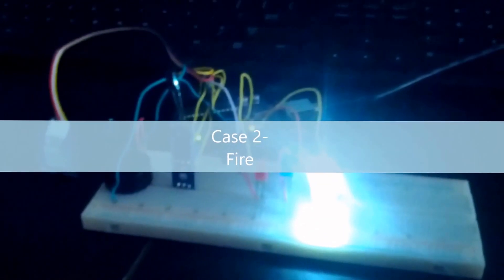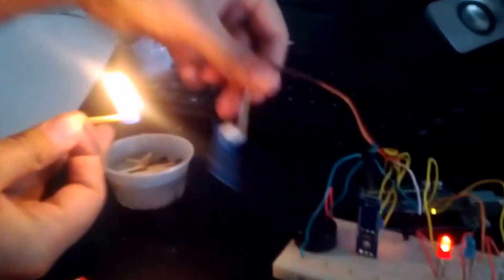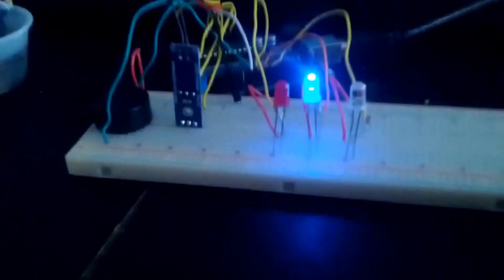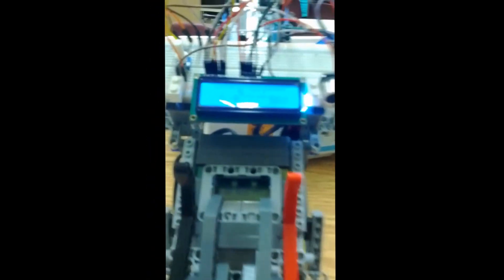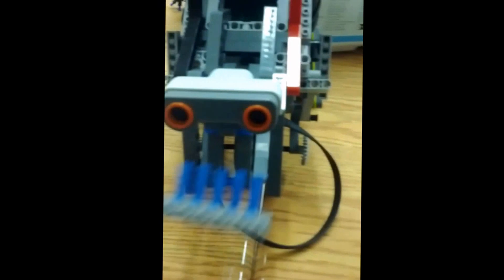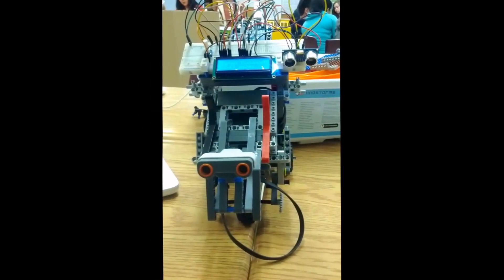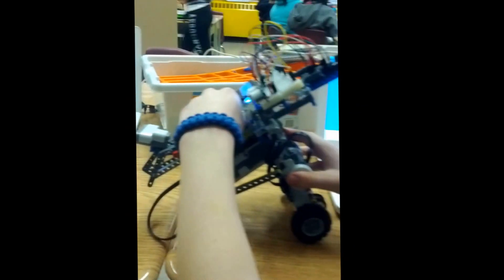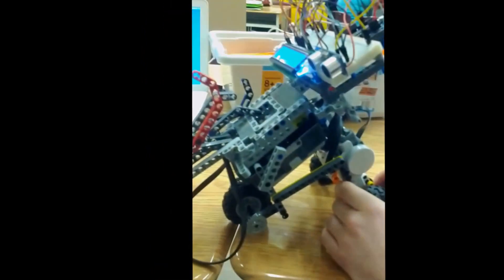Forest Fire Detection - Arduino and LEGO Mindstorms - Forest Fire Robot - Fire/Water Sensors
Forest Fire Detection, Forest fire robot using arduino and lego mindstorms.

Arduino A: Detects the fire and water (The use of water is explained in the video)

Arduino B: Tells you the distance between the object or fire and the project itself.

Lego Mindstorms: Allows the project to be mobile- the ability to move to different places (in this case, throughout the forest).

Note: This video has the purpose of inpiring you to create awesome things with LEGO and also Arduino! Not all of the components will be provided.

Partnering allows you to earn online money by joining the CreateTech Team.

CreateTech